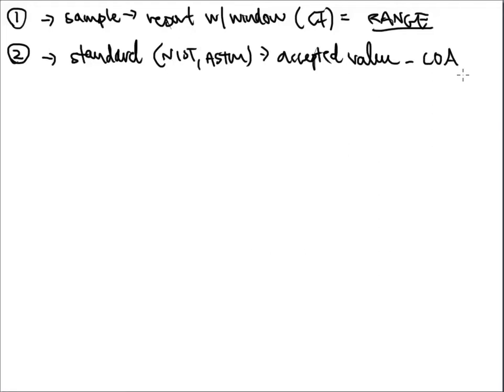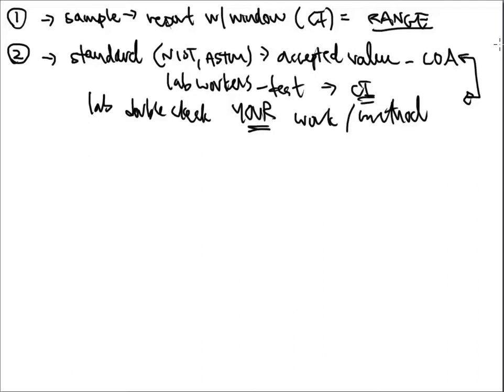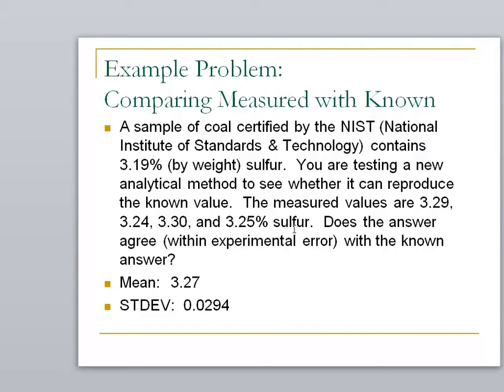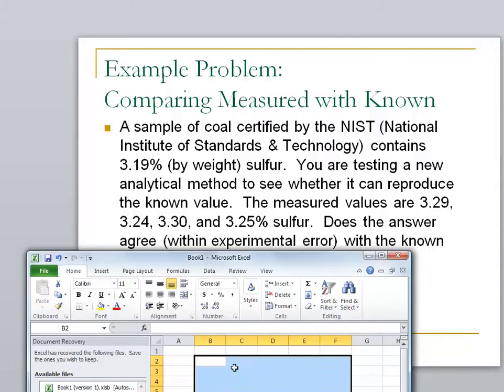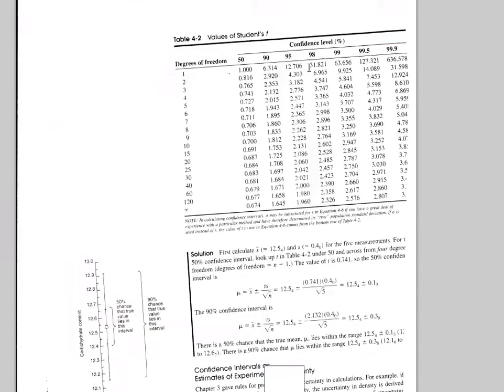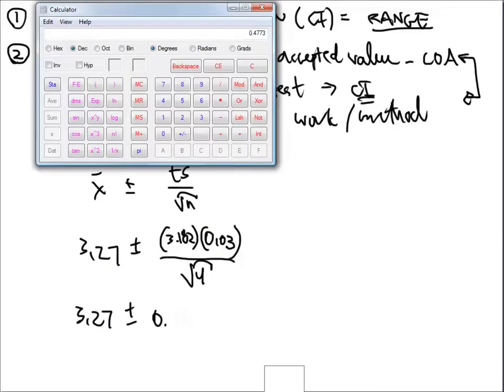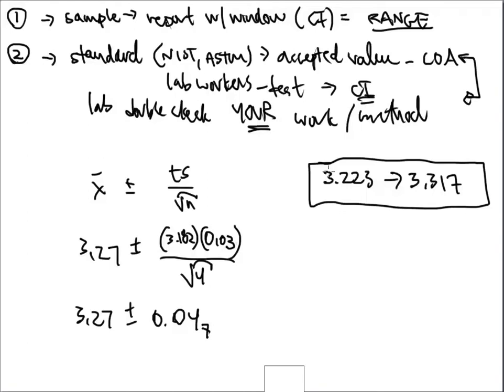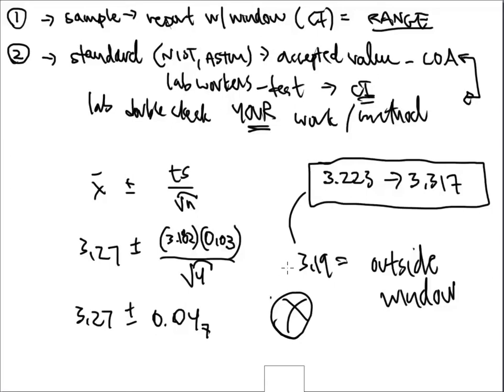CTC 115: Importance & Reasons of Using Confidence Intervals & An Example: Statistics Part 12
This video will explain some reasons why a laboratory reports a confidence interval.  Another example will be worked and solved.  This video is Part 5 of a set of videos that focus on the confidence interval topic.